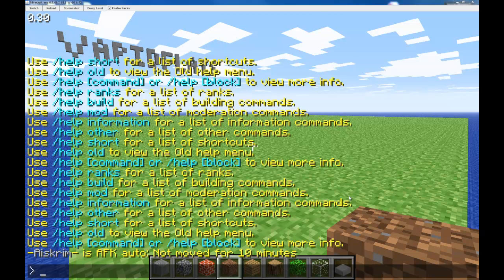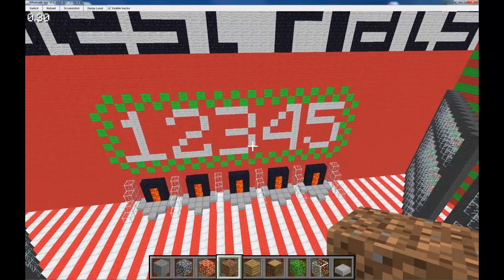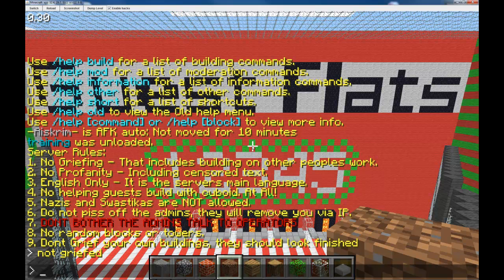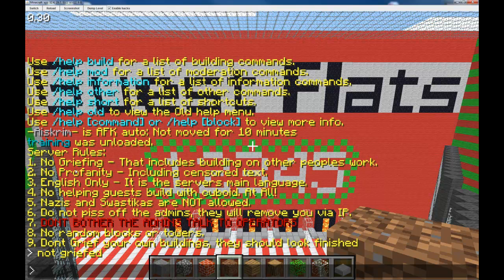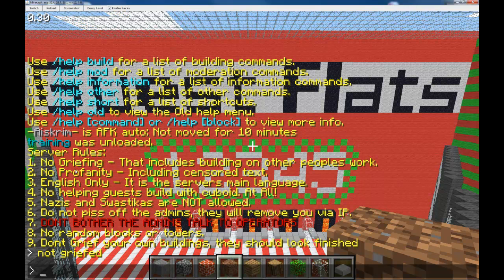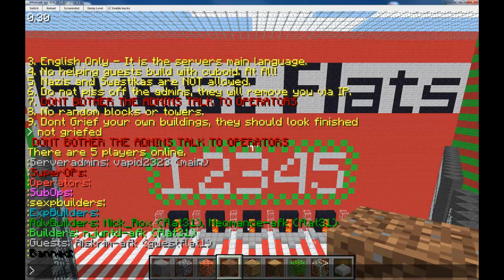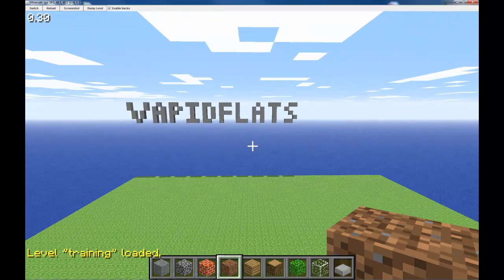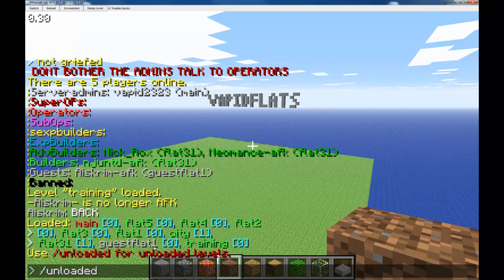Minecraft - MCLawl Commands - Navigation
/goto
/players
/levels
/unloaded